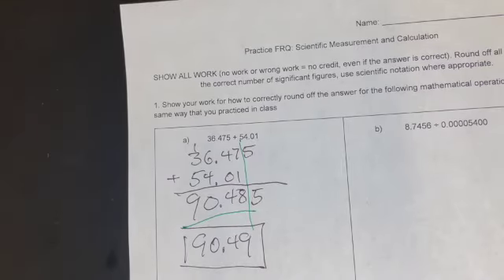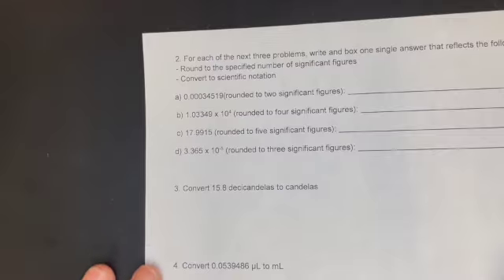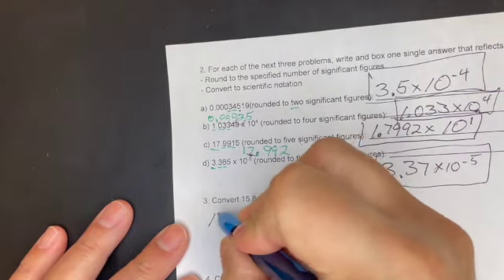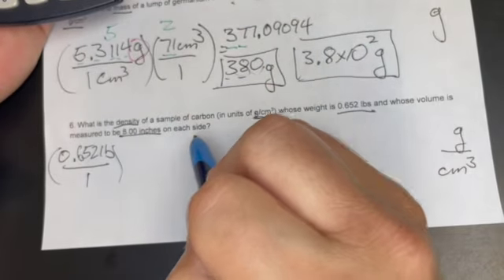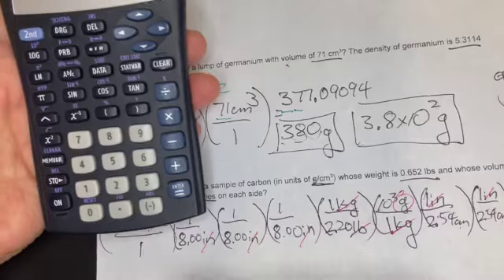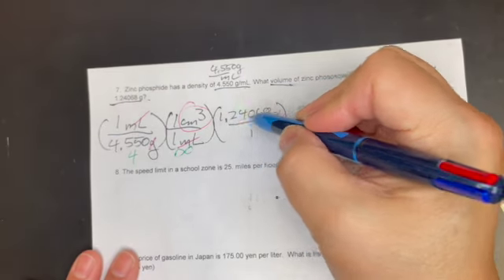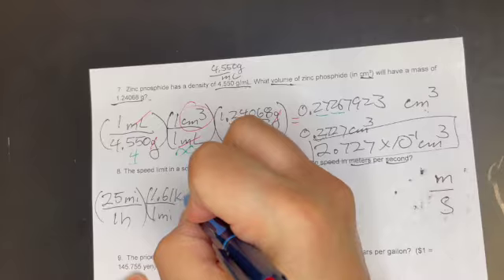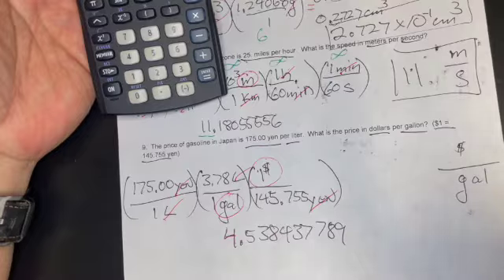Video Key: Practice Free-Response Section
In this video we cover a variety of example questions formatted in a way that shows what it will look like on the actual exam